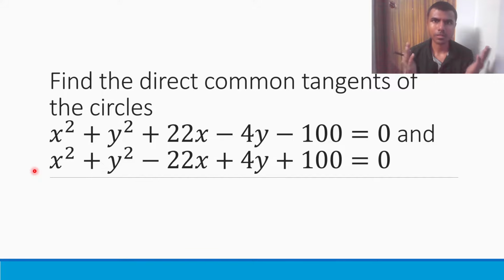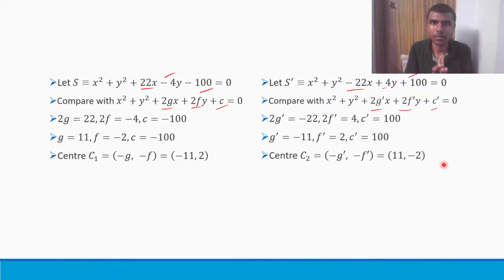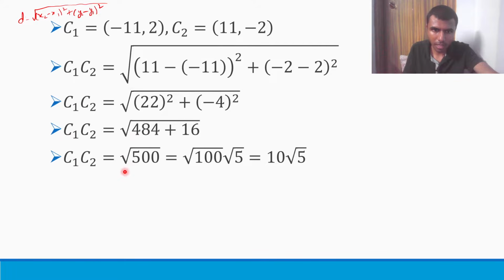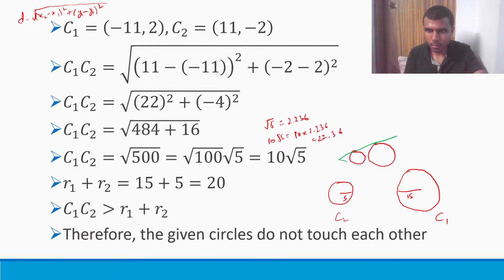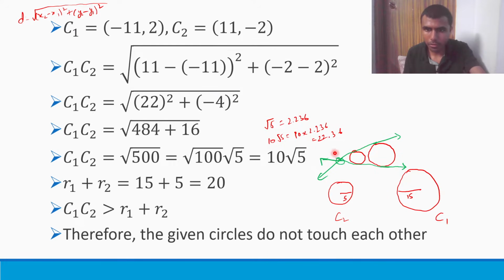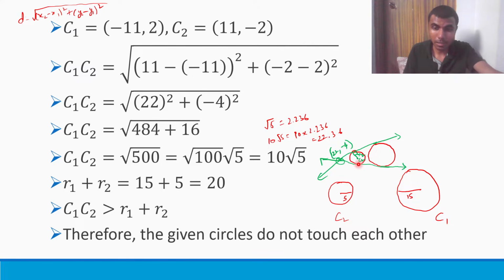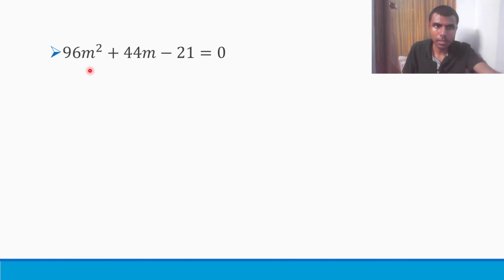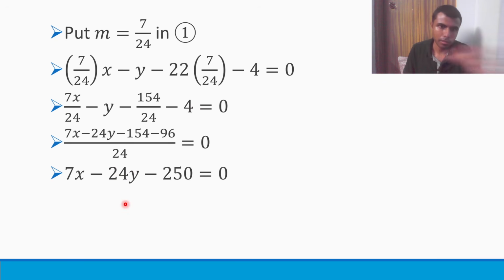Maths 2B Circles 7 Marks Important Question 9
Find the direct common tangents of the circles x^2+.y^2+22x-4y-100=0 and x^2+y^2-22x+4y+100=0.
x2+y2+22x-4y-100=0 x2+y2-22x+4y+100=0
Maths 2B Circles Exercise 1e Question
Circles Important LAQ